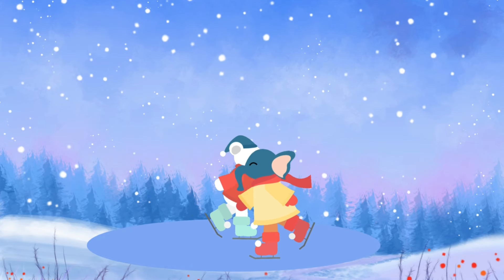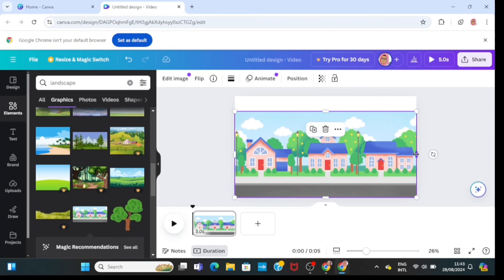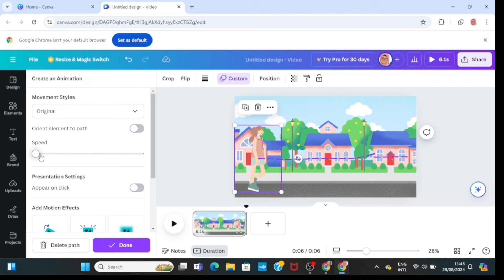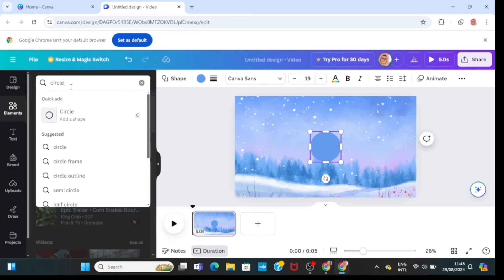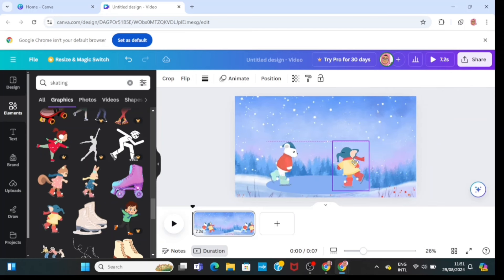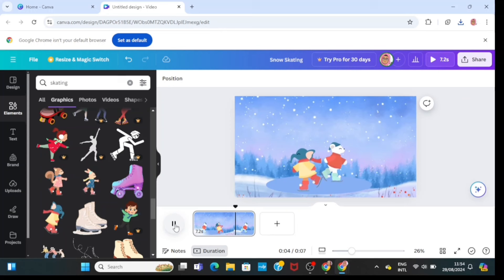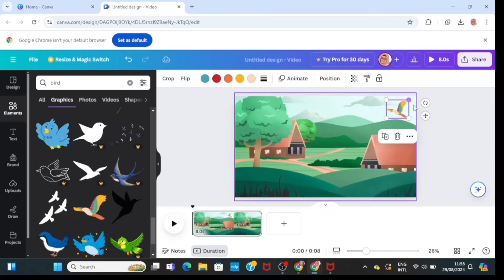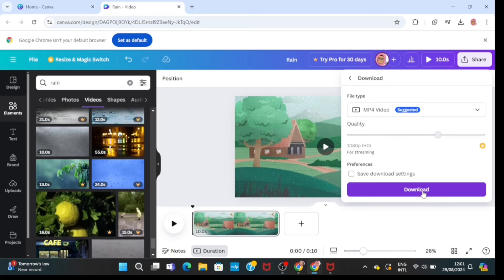Canva's New Animation Tool is INSANE | Canva Animation Tutorial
This Canva tutorial helps beginners get the hang of Canva animation. The Canva animation tutorial is a must watch for beginners who want to leverage animation for content creation.